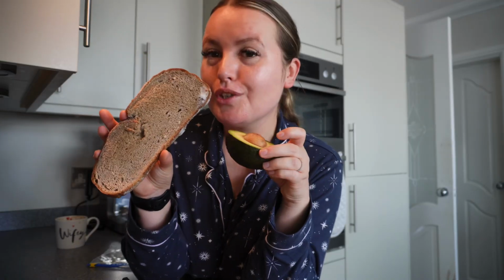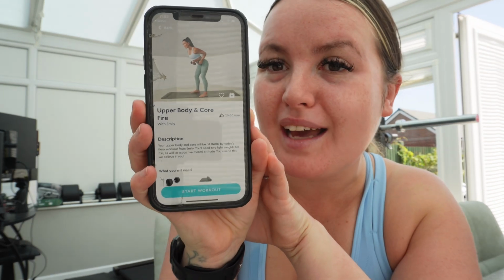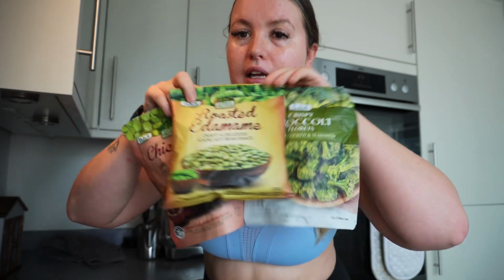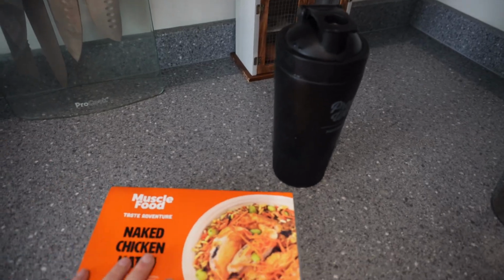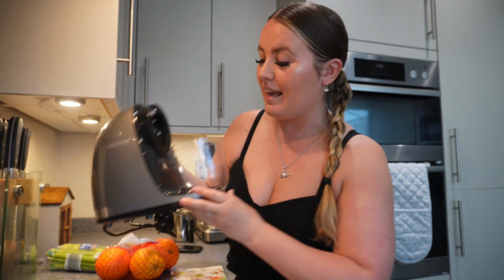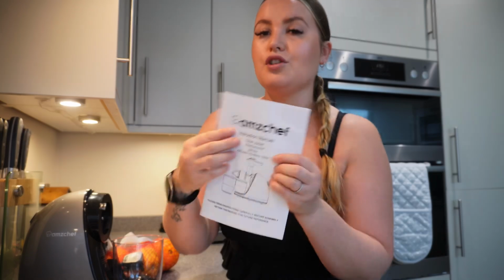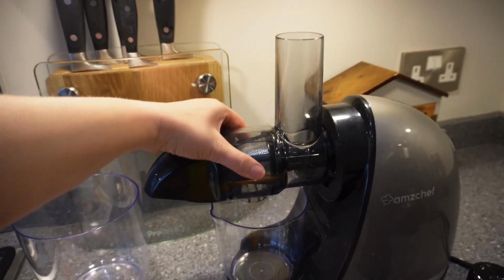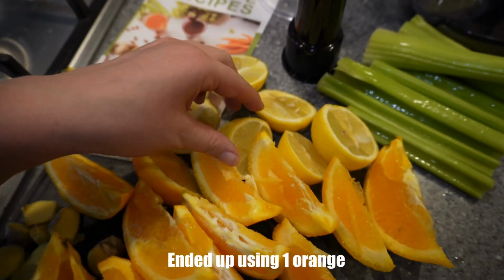WHAT I EAT IN A DAY as a slimming world target member | Upper + abs workout Ft. Amzchef juicer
What I eat and workout in a day as a slimming world target member to maintain my weight loss.
Showing a realistic day my meals, barre home workout and meal out as we decided to go out last minute including my new juicer which I was so excited to use so I will link that below.